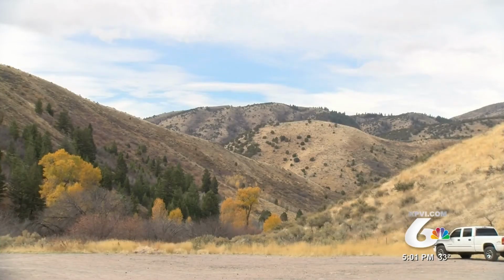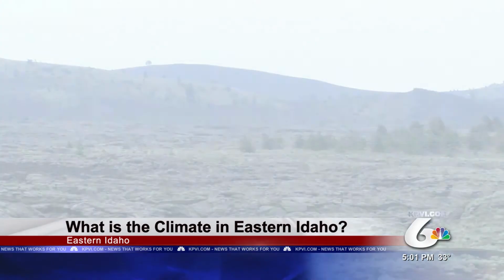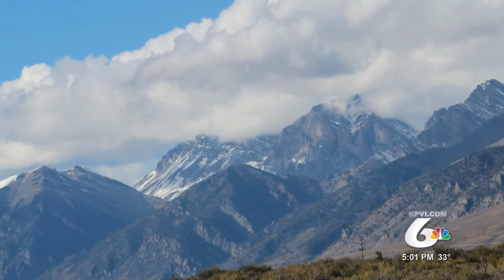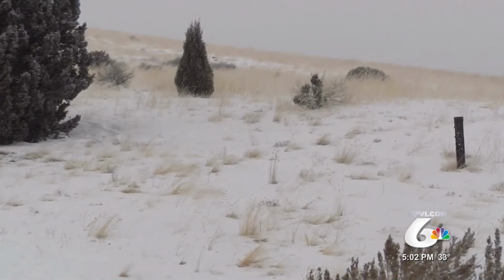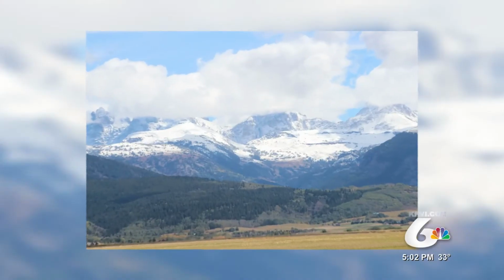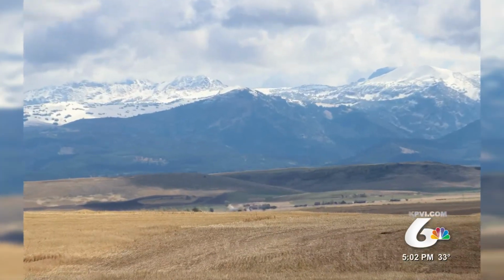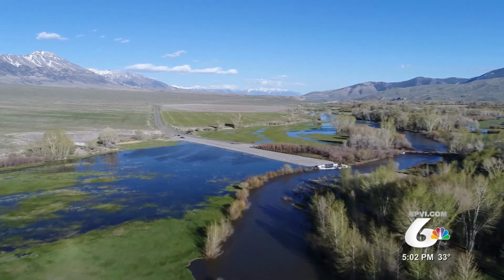Climate Change Part 1: What is the climate in Eastern Idaho?